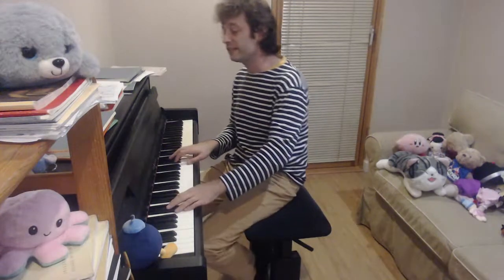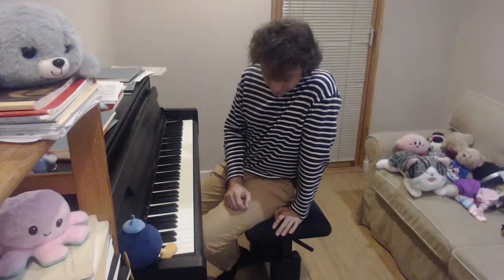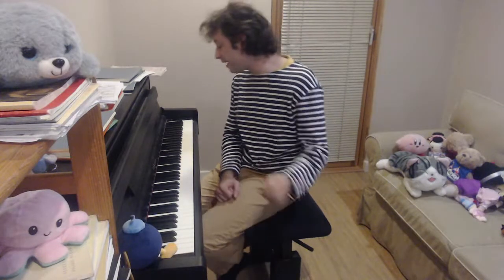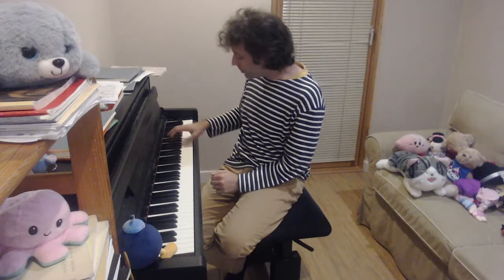Quarantine Recital no.16 - Schubert - Sonata in B Flat Major, D.960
Stuck at home? Listen to some beautiful music!

Schubert - Sonata in B Flat Major, D.960
- Molto moderato
- Andante sostenuto
- Scherzo: Allegro vivace con delicatezza
- Allegro, ma non troppo